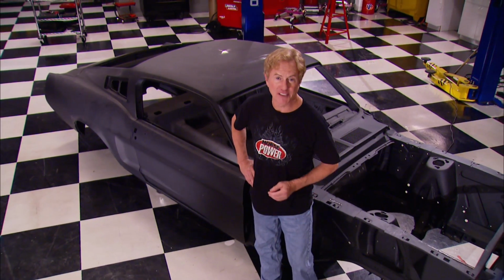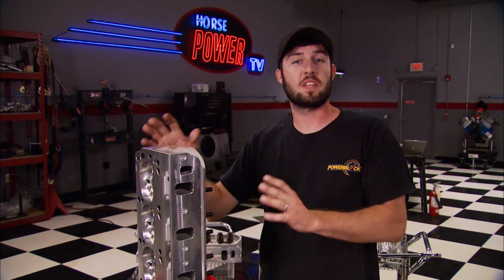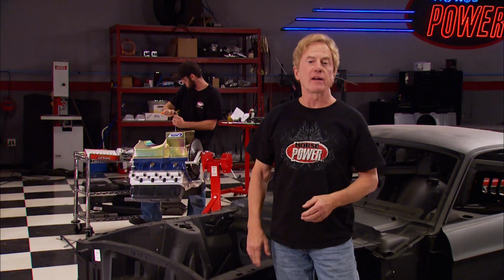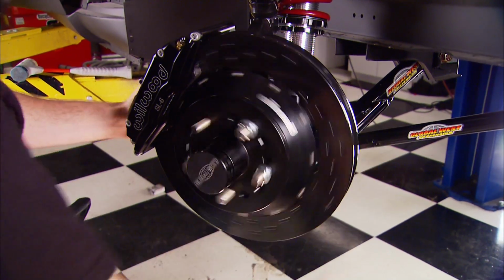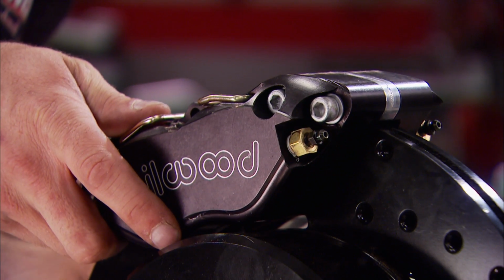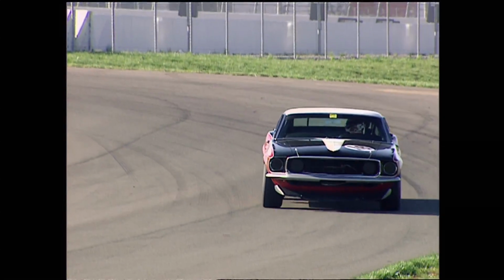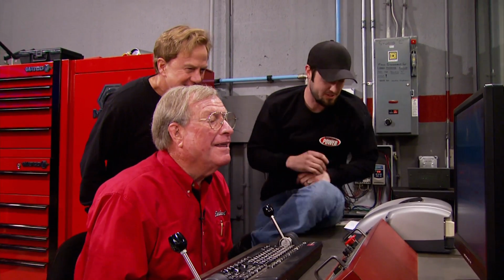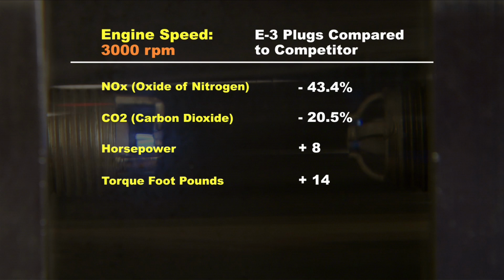Building a 347 Ford Small Block To Drop In A Mustang Track Car - Horsepower S13, E15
HorsePower launches its first build of a '68 Mustang track car - a ride especially built for the road course. In the first episode, Joe and Mike build a 347 cubic inch small block with the right power combination to handle the challenges of road course driving.